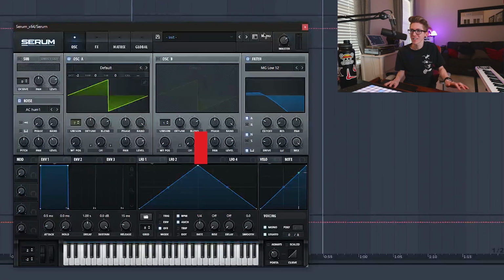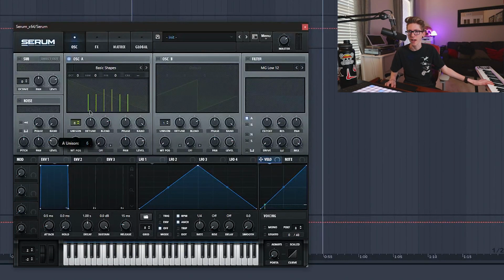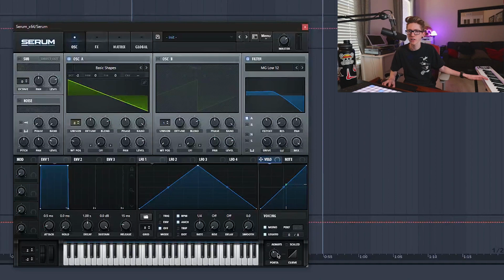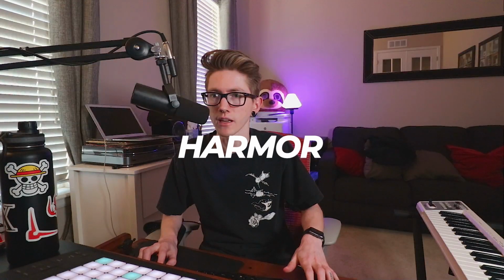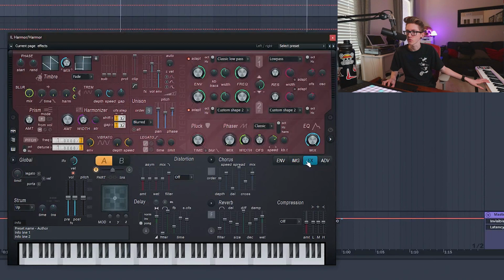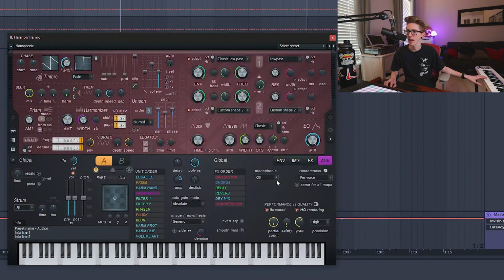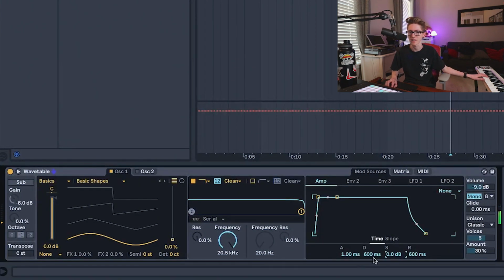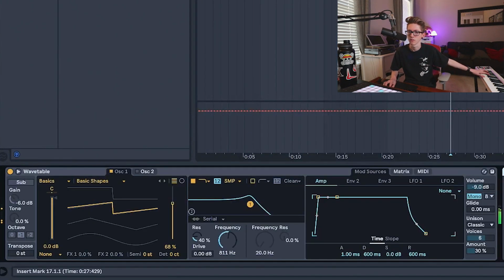EVERY PRODUCER NEEDS TO KNOW HOW TO MAKE THIS! | REESE BASS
Every trap producer should know how to make a reese bass! It's commonly used in trap production, and yet not a lot of people know the proper term for it! Basically it's just a saw wave with multiple voices and lowpassed. Compression and distortion is not mandatory but can definitely add to the sound. Gonna try and continue to push more content out throughout the week, so far I'm thinking of doing a 3 day upload schedule, so look forward to new content!